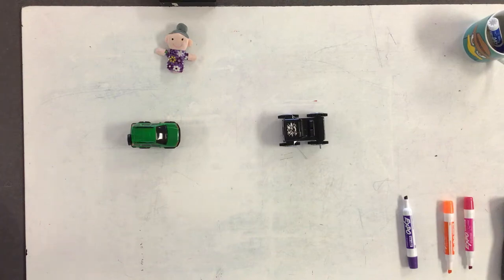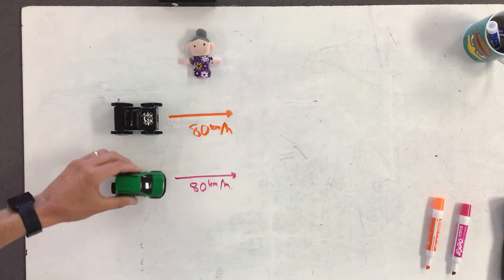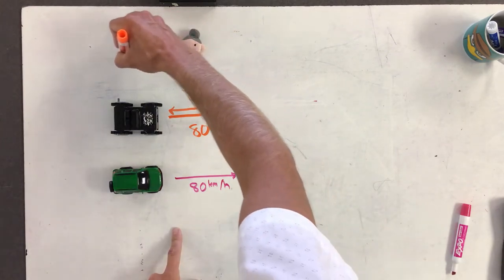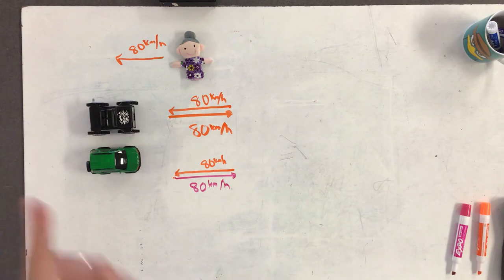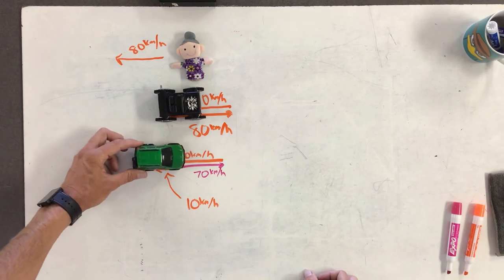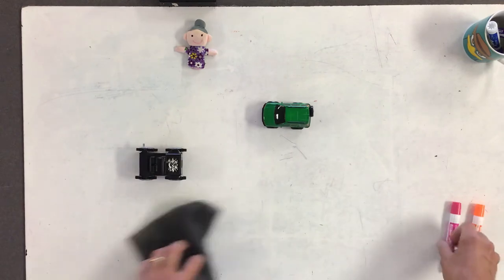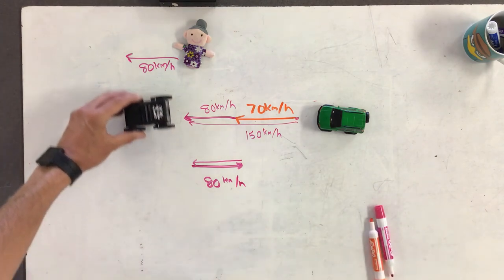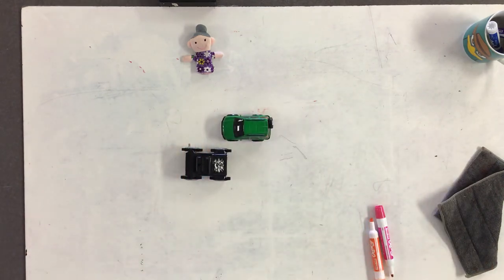Relative Motion - Meet and chase